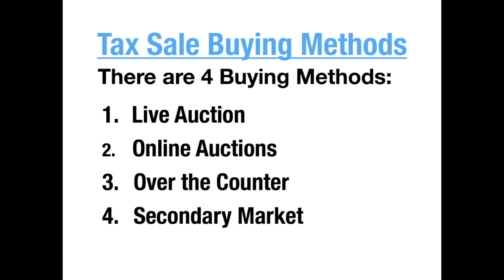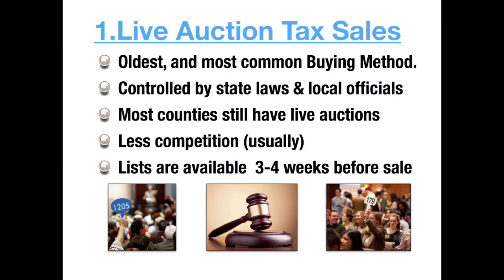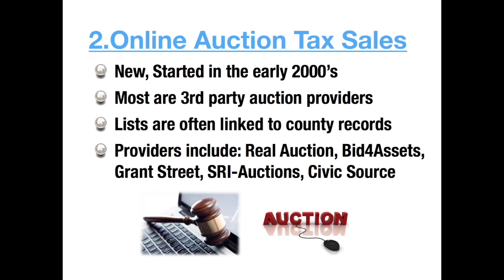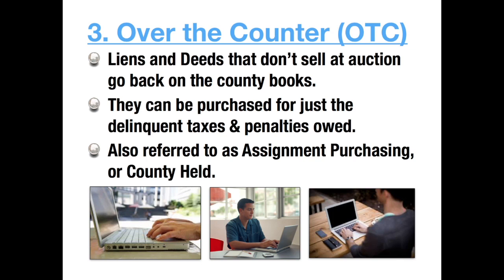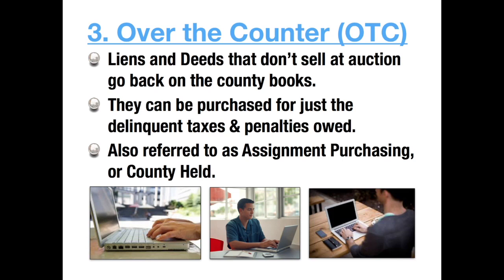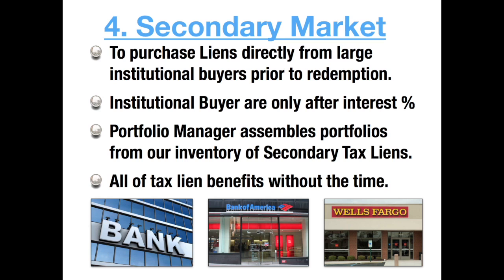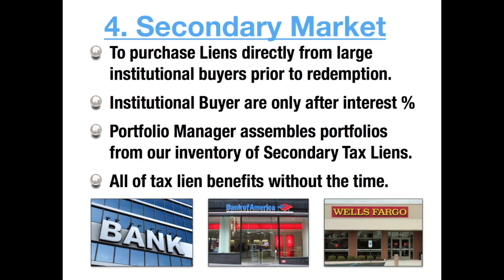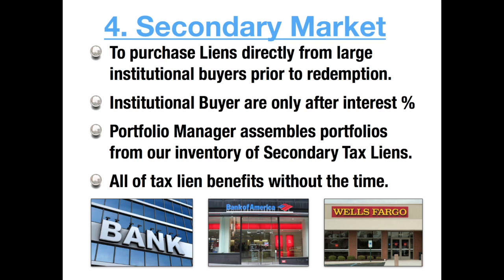Tax Sale Buying Methods: Quick Start Training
Topic: In this video of our Tax Sale Fundamentals Series we discuss 4 Tax Sale buying methods.  These include Live Auctions, Online Auctions, Over the Counter, and the Secondary Market.  You will use one of these systems every time you invest in a Tax Lien or Tax Deed.  The internet has revolutionized Tax Liens and Tax Deeds and made it easy enough for anyone to do.  The internet has changed everything about real estate investing.  What used to require days worth of travel and study can now be accomplished with a few clicks of your mouse.  This online revolution began when counties began creating county websites that included online property records, and record search tools.  Online auctions followed shortly after, further simplifying the investment.